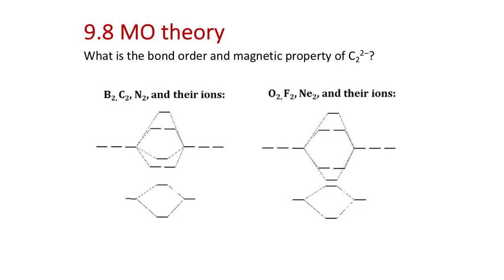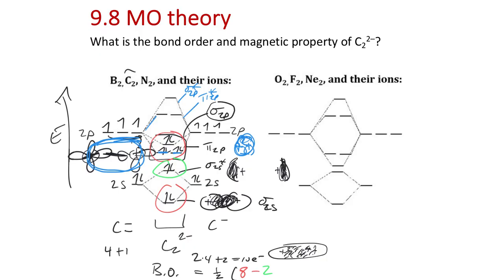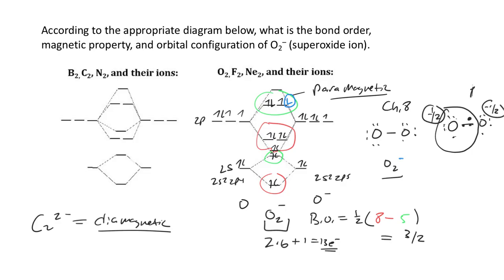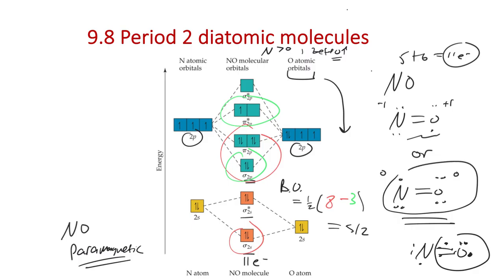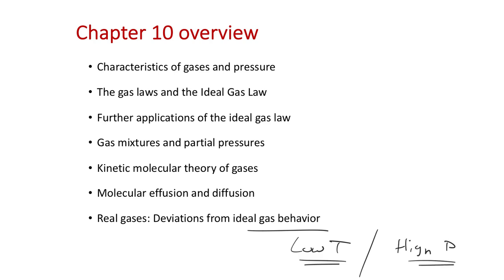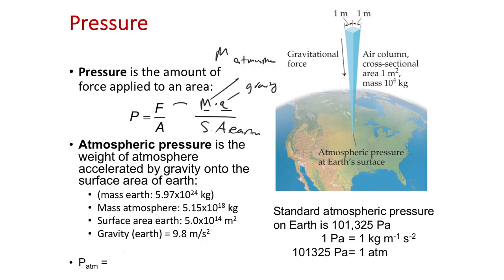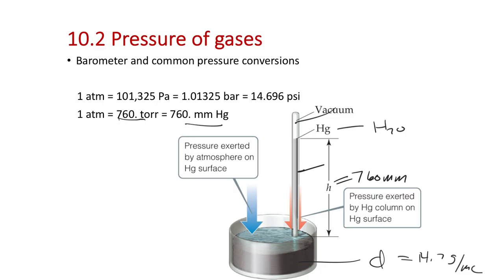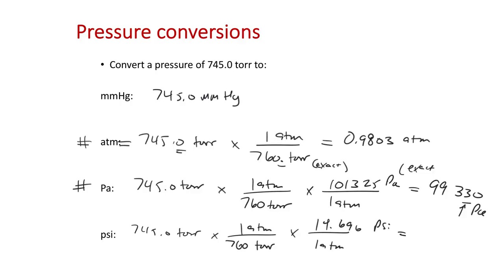Lecture 35 - Wed Nov 19 2025